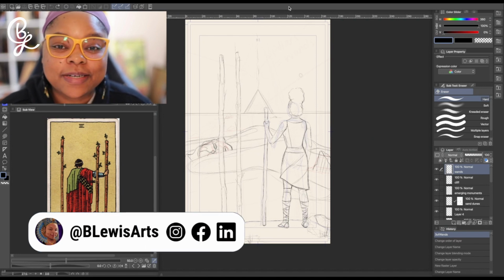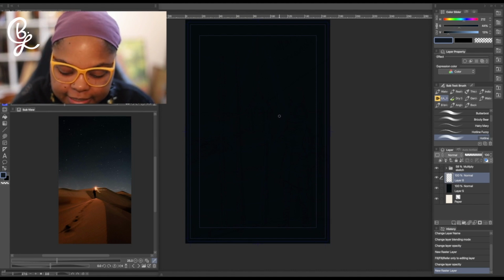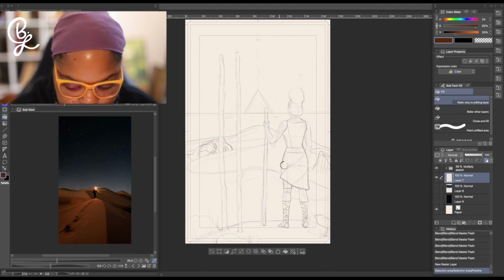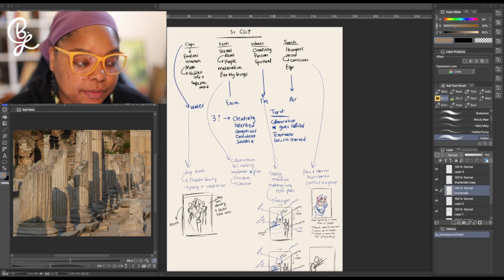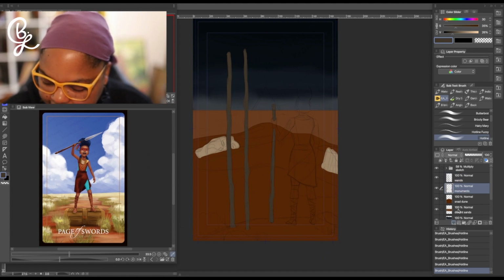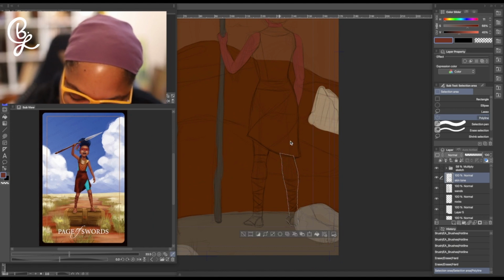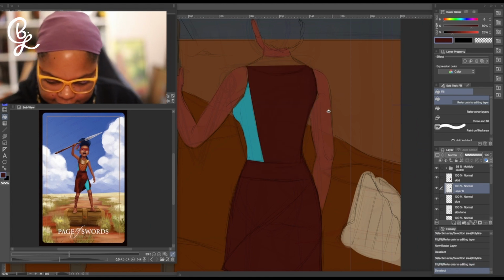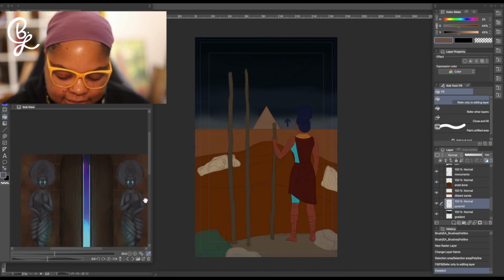The Secret to Flawless Digital Art: Master the Art of Laying Flats | Digital Art Tutorial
Struggling with your digital illustrations? Discover how I use flat colors to create stunning artwork effortlessly. This tutorial will change the way you approach digital art forever. Laying flats atop a well developed sketch can save you so much time and effort in your digital painting process. In today's tutorial, I'll share a few of my favorite ways to lay flat colors before fully rendering an illustration.

Tools used: Clip Studio Paint on a Huion Pen Display Kamvas 24 4k.

To learn more about the Cosmic Gateways Tarot and to join the Waitlist to be the 1st to know of it's release,